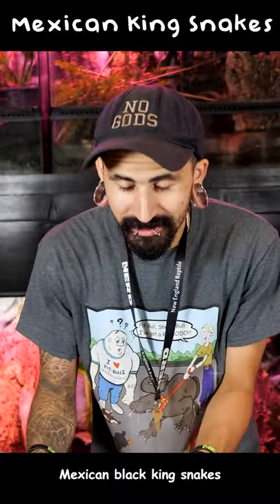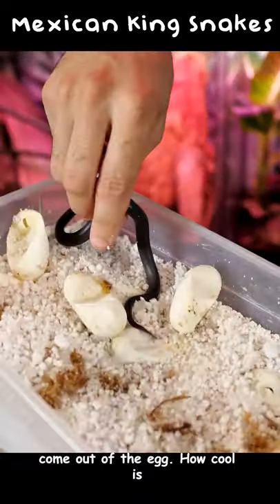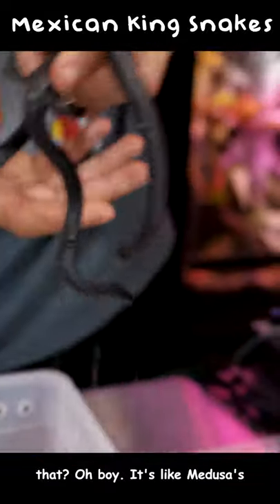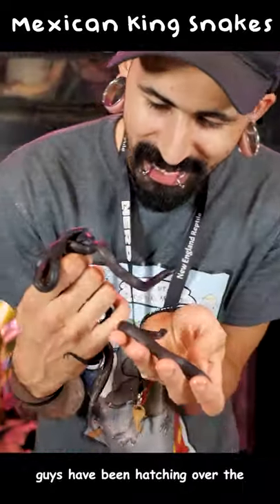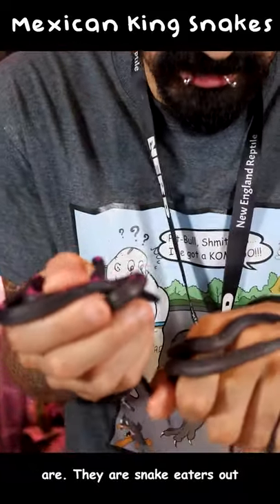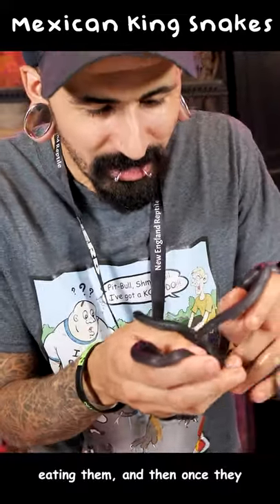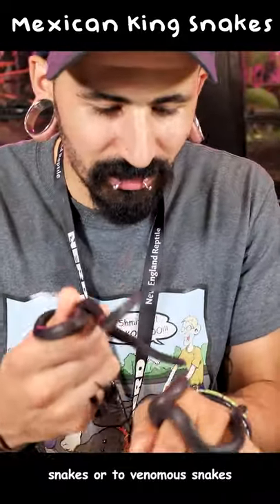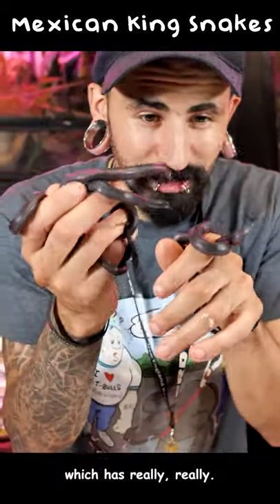Black Mexican King Snakes! JUST HATCHED!!